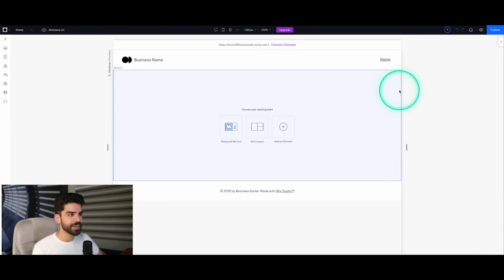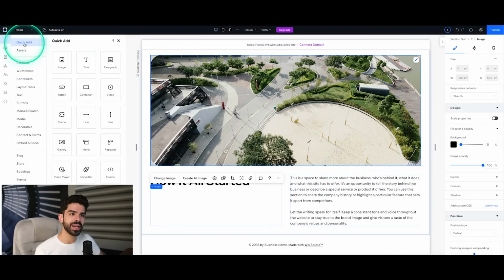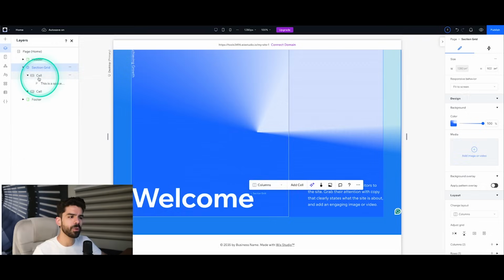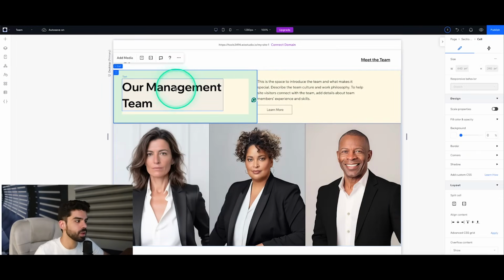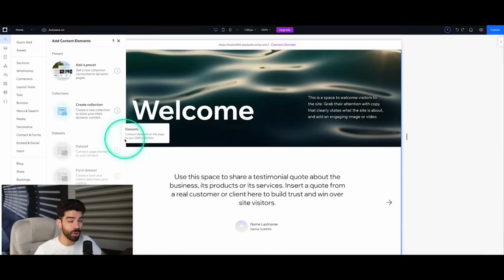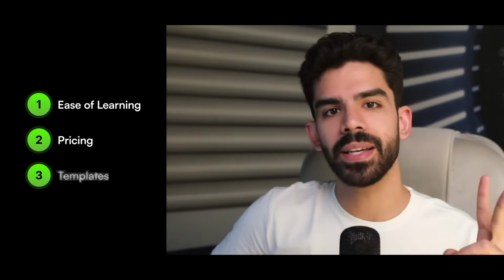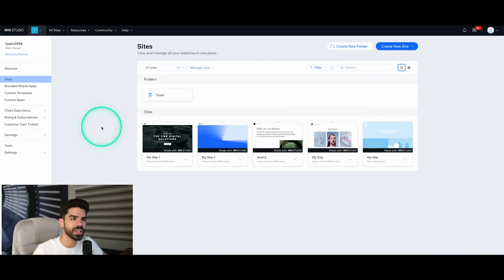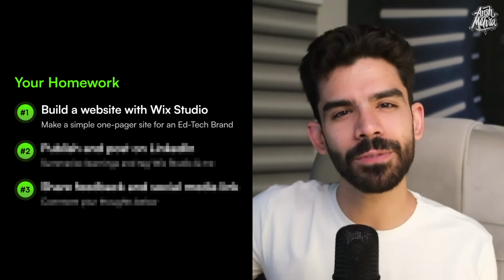How to Sell Websites?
This is a step-by-step tutorial for professional website developers on creating a responsive landing page using Wix Studio, a no-code web platform. I’ll also share free websites to get high-paying clients, web design inspiration, and free resources to upskill yourself.

00:00 Intro
01:15 Basics of Wix Studio
05:10 Adding Media
9:00 Basics of Responsive Web Design
15:00 Styles and Advanced Wix Studio Features
20:00 Cascading Styles
21:30 My personal Harvard story
23:30 How to choose the right platform?
24:55 FreelanceClient Website Example
28:11 Free Resources, Websites & Templates